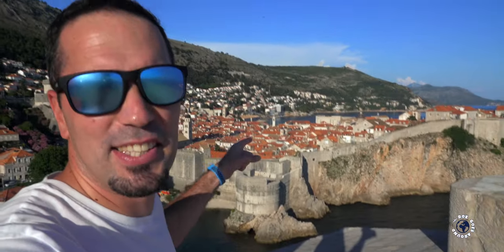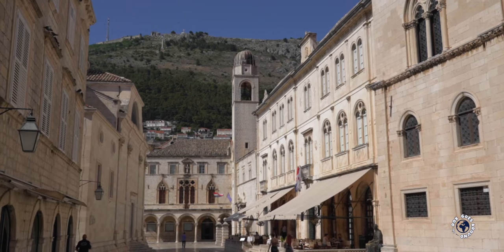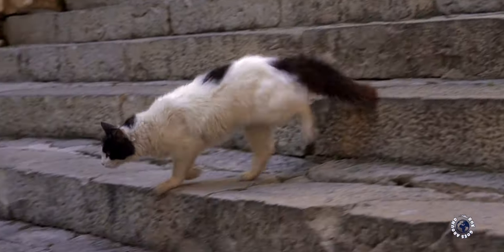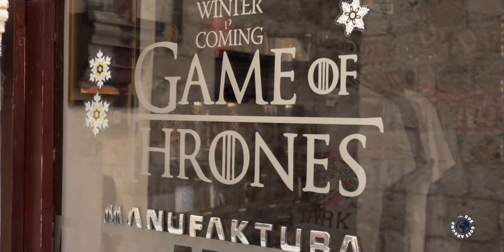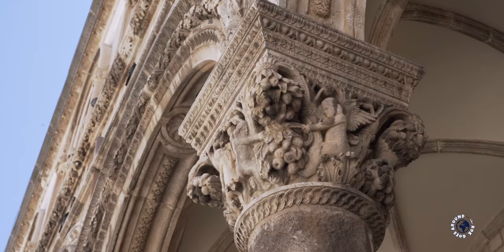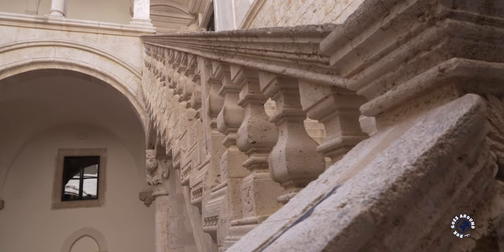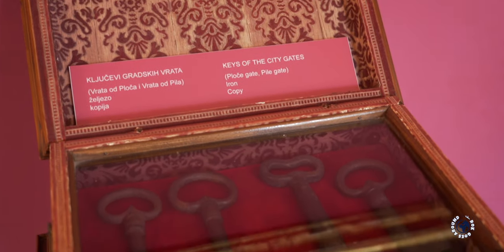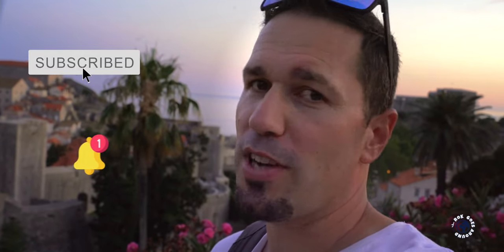Things To Do In DUBROVNIK, Croatia - TOP 10 (Save this list!)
Things To Do In DUBROVNIK Croatia. Dubrovnik Top 10 Travel Guide.  I will show you my favourite 10 Things To Do In Dubrovnik Croatia. I’m Rok and I’ve spent last 8 years travelling around Europe as a tour guide. I prepared this Dubrovnik travel guide to help you organize your trip to Dubrovnik, one of the best preserved medieval towns in Europe. You will be amazed by Dubrovnik attractions as I will take you around Dubrovnik old town to show you my favourite places.

TOP 10 Things To Do In Dubrovnik:
00:00 Intro
00:52 Mount SRD
02:25 Game Of Thrones Filming Locations
03:40 Buza Bar
05:11 St. Lawrence Fortress
06:39 Dubrovnik Cathedral
08:03 Franciscan Church & Monastery
10:10 Rector's Palace
11:22 Loggia Square
13:47 Stradun Street
16:07 Walls of Dubrovnik

If you have any questions about Dubrovnik, just leave them in the comment section. Also share your thoughts, your ideas and your experience about Dubrovnik.

P.S.: Rok is a traveler, a cinematic vlogger and a tour guide. On this travel channel he is combining his 20 years of travelling experience, his 10 years of filmmaking experience and his 8 years of tour guiding experience.